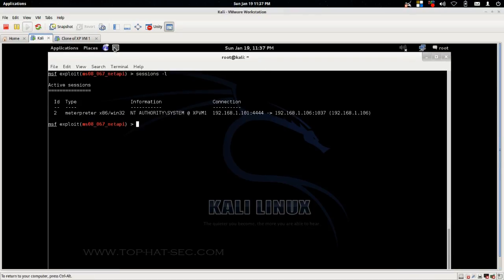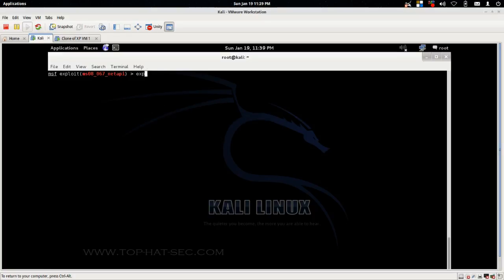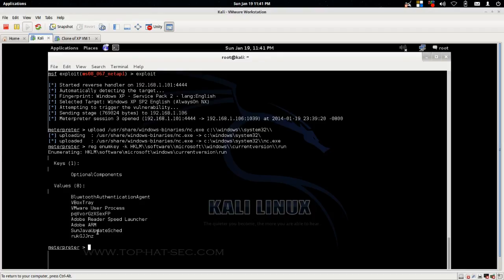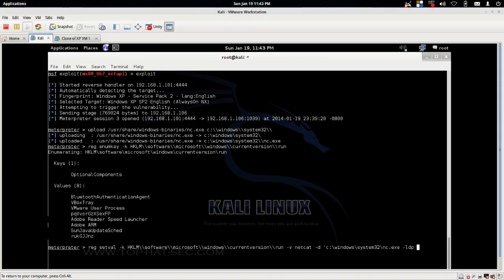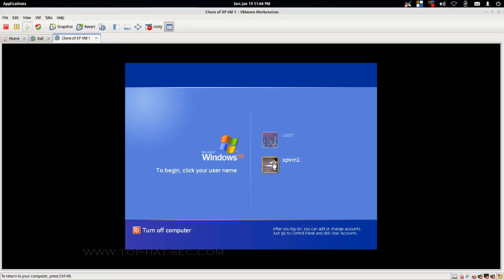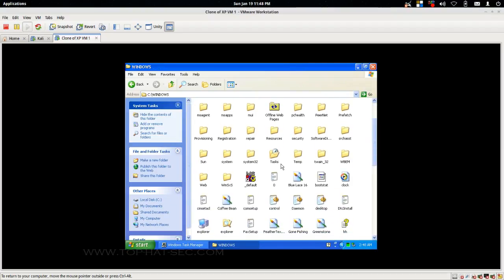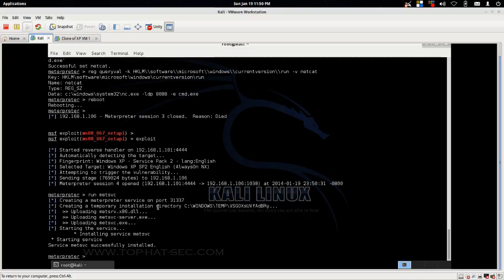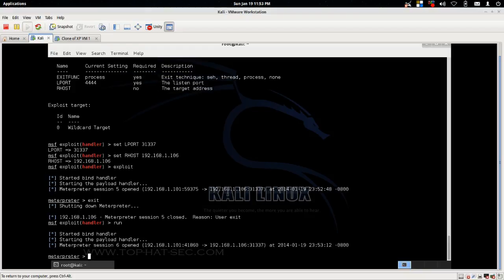4 Netcat Backdoor & Metsvc